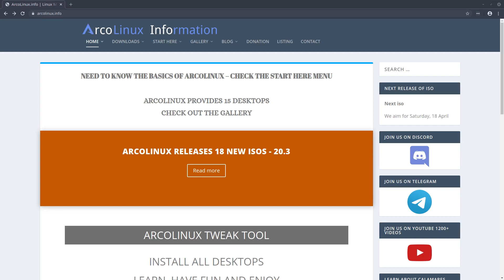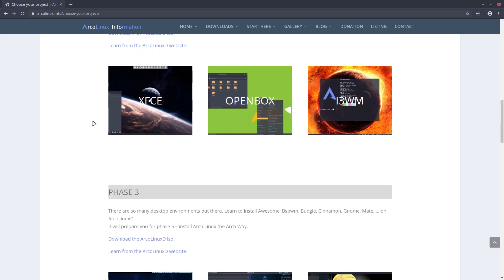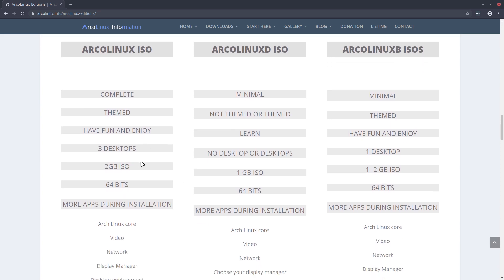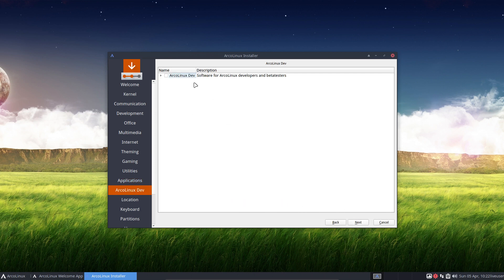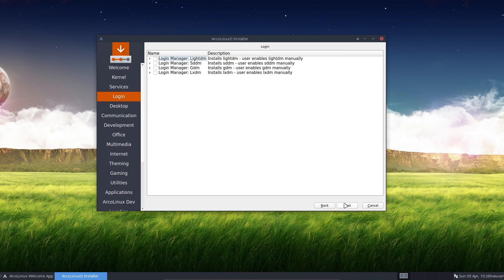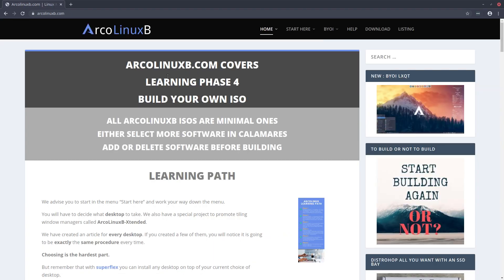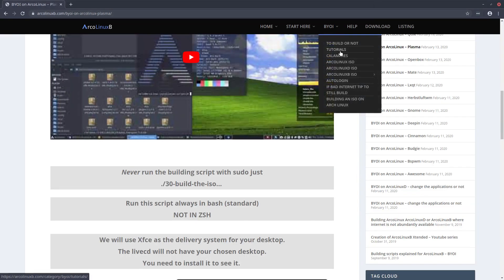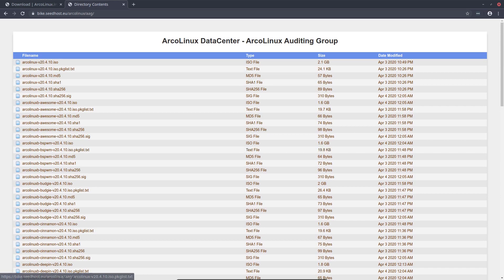ArcoLinux : 1462 ArcoLinux Project explained - how to choose your iso